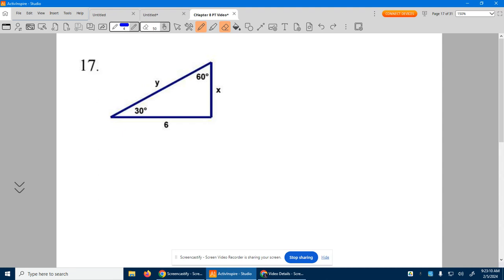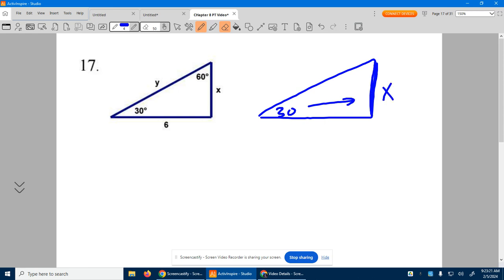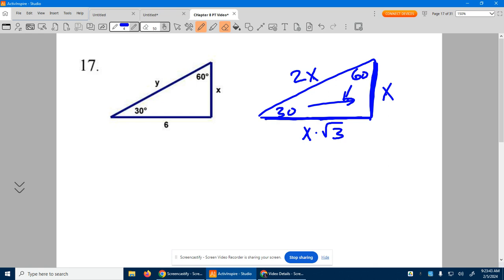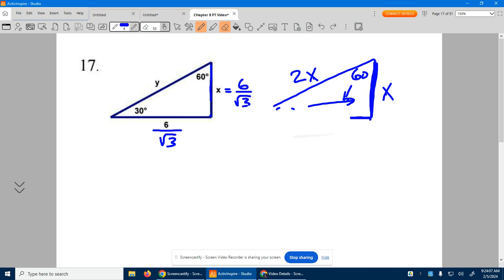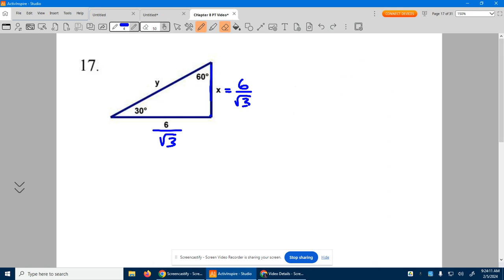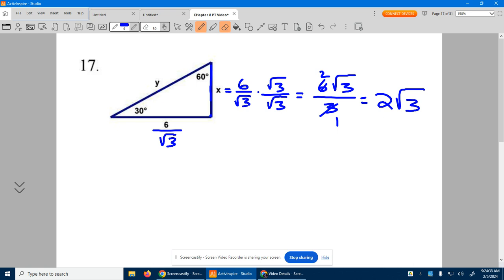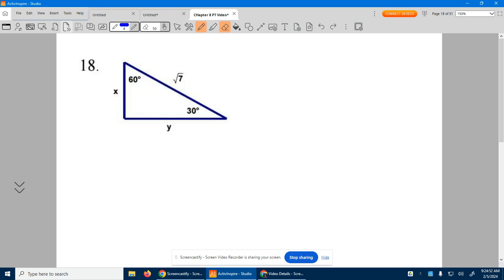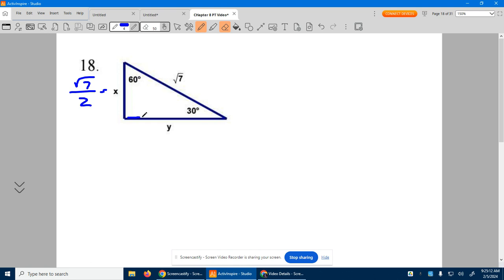Geometry Ch. 8 PT #17-18